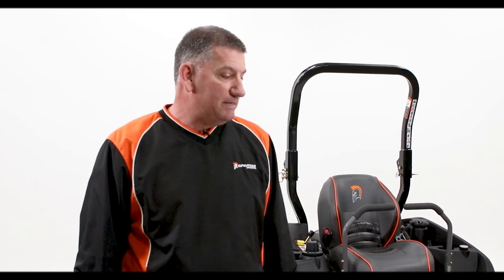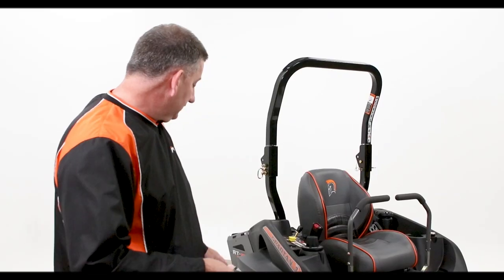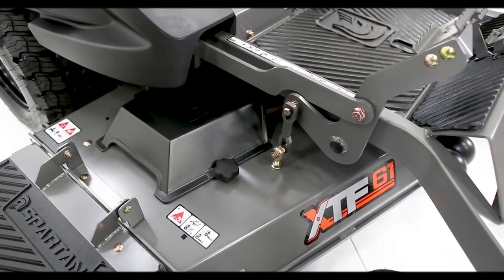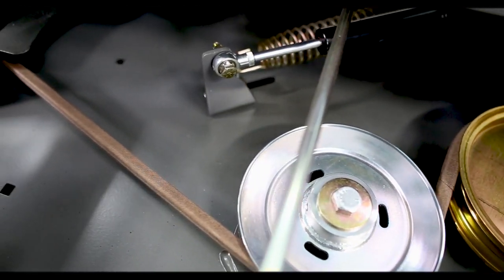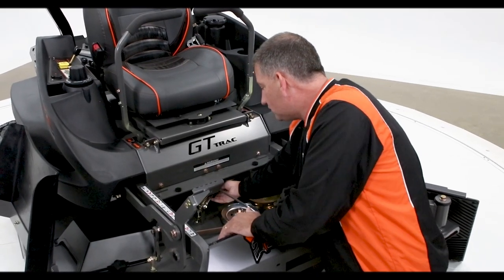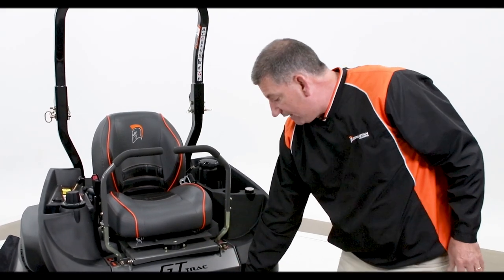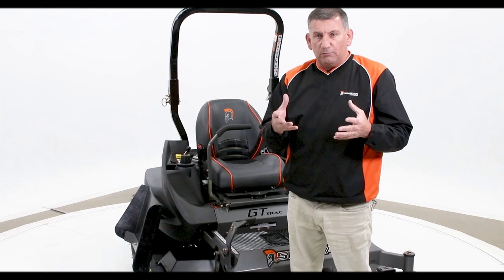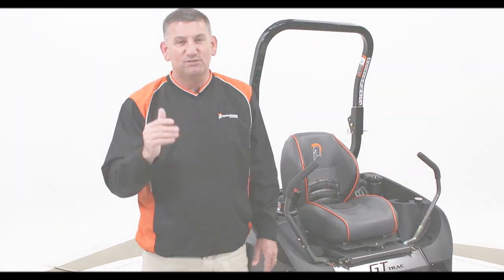The Spartan Advantage: RT Pro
Robert Foster highlights some of the features found on the 2020 Spartan RT-Pro.